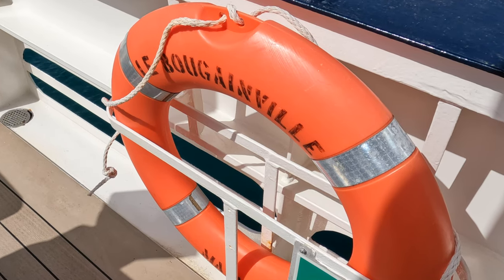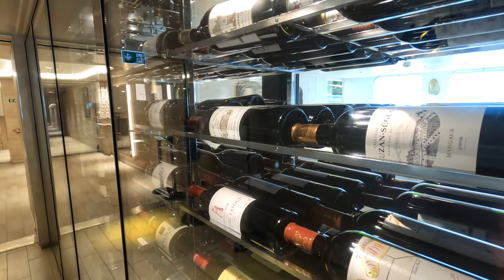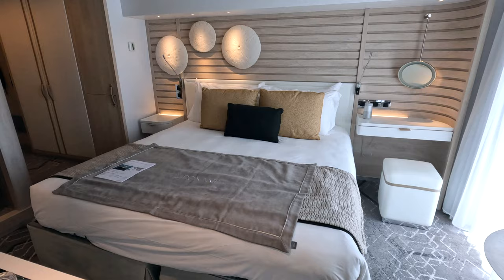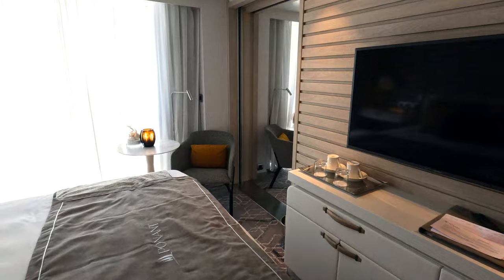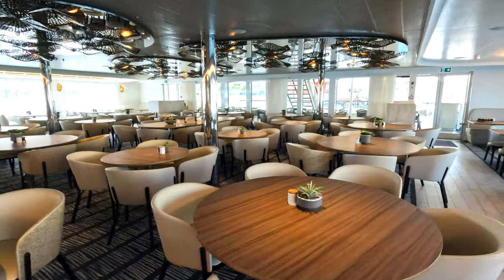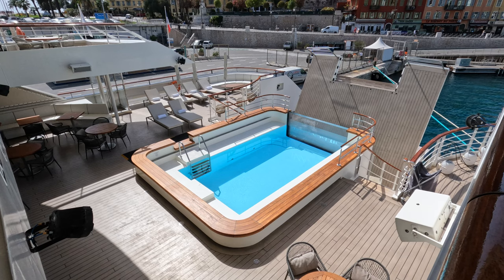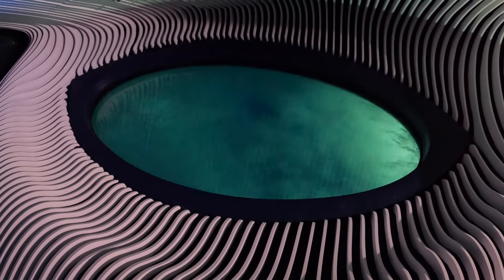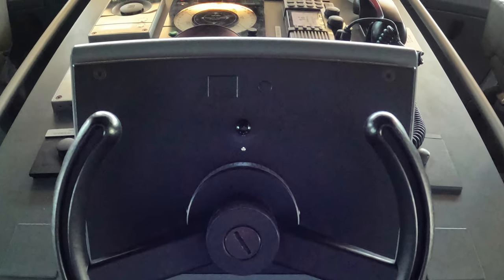INSIDE PONANT'S LE BOUGAINVILLE CRUISE SHIP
A private tour of Ponant's Le Bougainville Explorer class cruise ship. Must see: Prestige suite 6 - and Blue Eye. Le Bougainville is the third ship of the Ponant Explorer class of cruise ships; it is operated by Ponant Lines, a French cruise line. Each member of the class has been allocated the name of a famous French explorer, and Le Bougainville is named after Louis Antoine de Bougainville, a French admiral and explorer.
The ship began her maiden voyage on April 15, 2019 and was christened on  June 4, 2019 in Marseille, France.